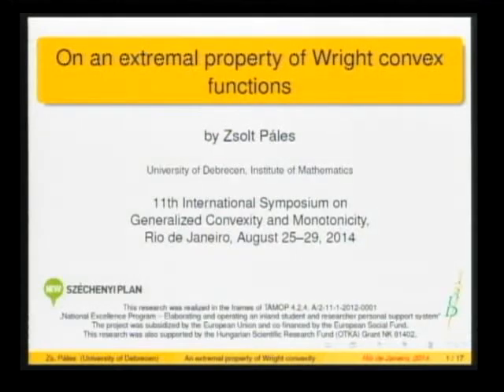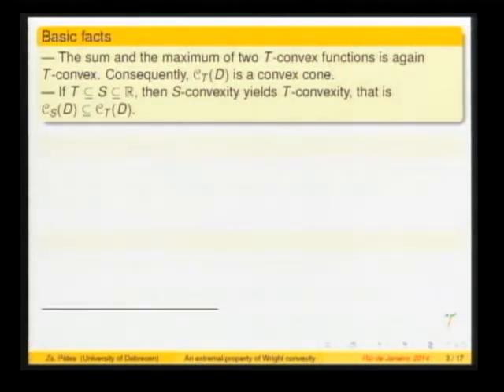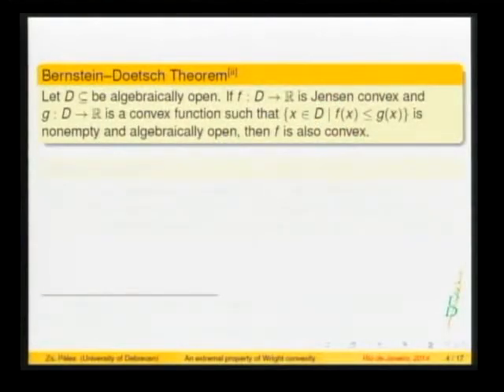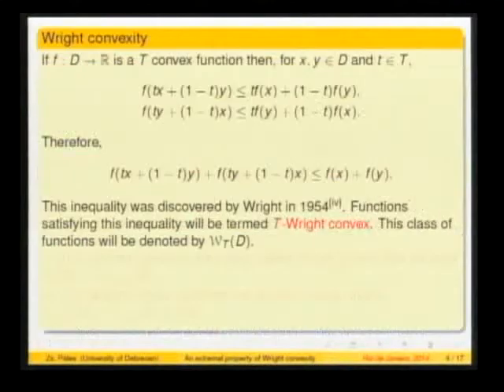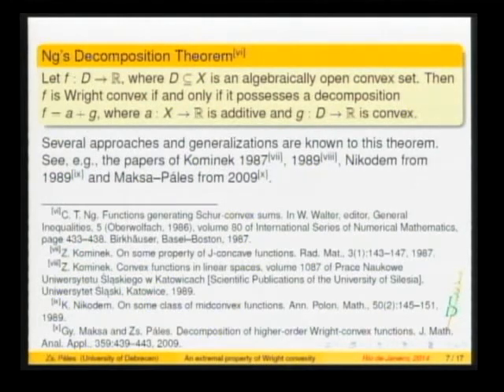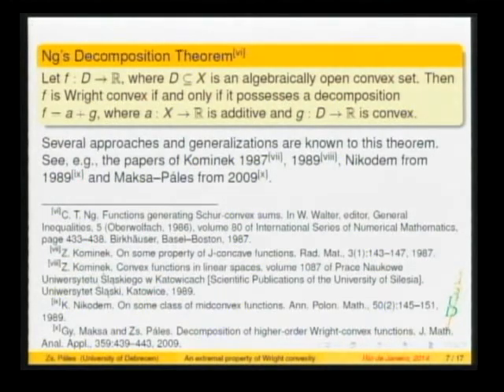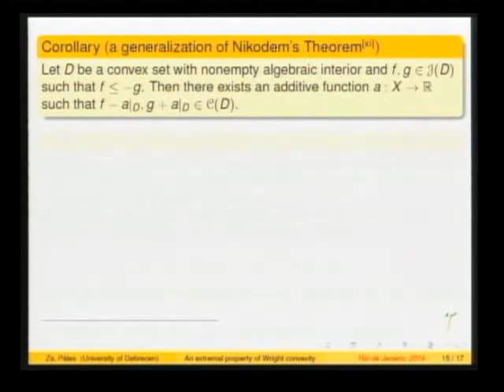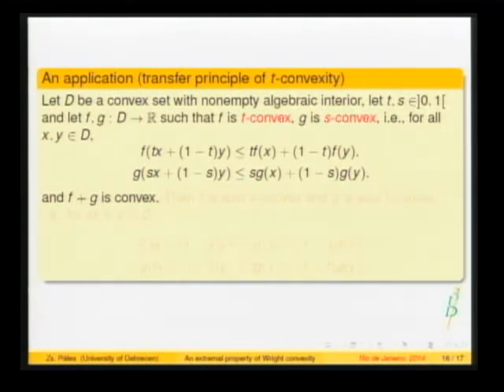XI International Symposium on Generalized Convexity and Monotonicity - ZSOLT PÁLES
Session Tu2: Convex Analysis II (chair: Zsolt Páles)
On an extremal property of Wright convex functions
Speaker: ZSOLT PÁLES, University of Debrecen, Debrecen, Hungary

The XI International Symposium on Generalized Convexity and Monotonicity will take place at the Instituto de Matematica Pura e Aplicada (IMPA), in Rio de Janeiro, Brazil, from August 25 to August 30, 2014.
The symposium will consist of plenary lectures, offered by invited speakers, as well as contributed talks, of 25 minutes each.